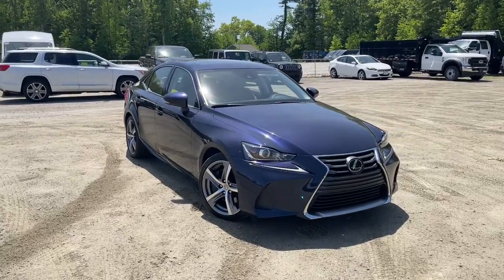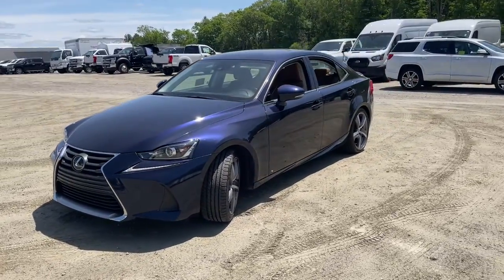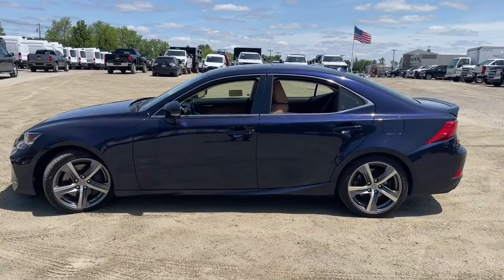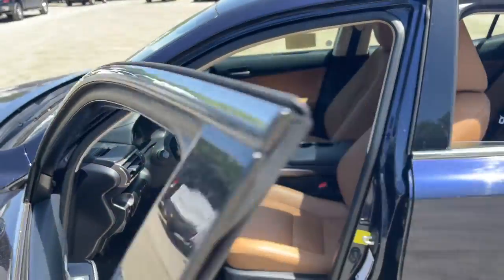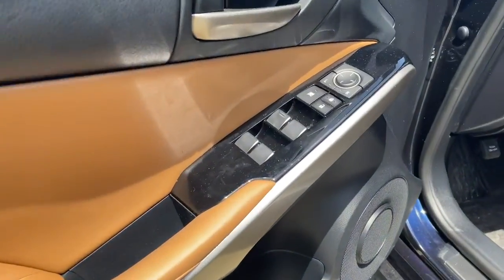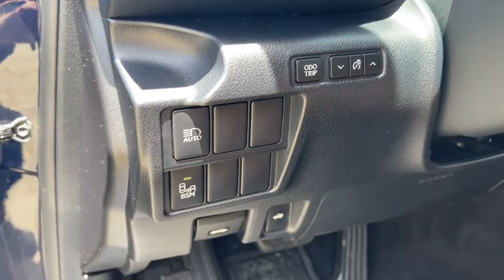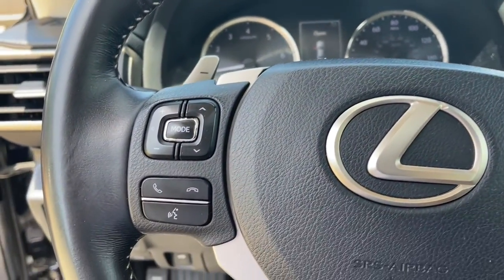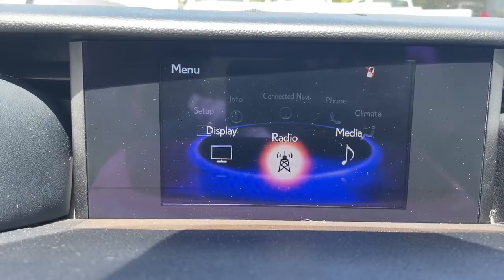2017 Lexus IS Milford, Mendon, Worcester, Framingham MA, Providence, RI 43650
Ultrasonic Blue Mica 2.0 Used 2017 Lexus IS available near me in Milford, Massachusetts at Imperial Chevrolet. Servicing the Mendon, Worcester, Framingham MA, Providence, RI area.

Imperial Chevrolet
18 Uxbridge Rd

Recent Arrival! Cruise Control, Power Windows, Power Locks, Steering Wheels Radio Controls, Aluminum Wheels. Blue 2017 Lexus IS 300 AWD 4D Sedan 300 AWD AWD 6-Speed Automatic Electronic with ECT-ibrbrAwards:br * 2017 KBB.com Brand Image AwardsbrbrPriced below KBB Fair Purchase Price! 3.5L V6 DOHC Dual VVT-i 24V 19/26 City/Highway MPG Odometer is 4974 miles below market average!brbrMORE ABOUT US: Imperial Cars Purchase With Confidence: 1) Free Car Fax Vehicle History Report available for all our vehicles online. 2) Our vehicles are Imperial Certified and go through a rigorous Multi-Point vehicle inspection. 3) Bottom line pricing. 4) 5-Day or 200 Mile Vehicle Exchange Program for your total confidence. If you are not happy with it bring it back within 5 days or 200 miles and we'll give you a credit of your full purchase price toward the purchase of another vehicle. (Excludes Renewed for You vehicles.)brbrPrice does not include tax, title, registration, documentation fee or other applicable fees. Price does include Imperial Trade assistance bonus of $1,000 Imperial qualifying retailable trades with less than 10 years of use from original in service date. To receive advertised promotional price, the vehicle must be paid in full and take same day delivery from dealer stock. Call or email our phone and internet team for the most current information and Imperial discounts. Price cannot be combined with any other discounts or promotions and is subject to change based on market value at any time without notice, customer must mention promo code in order to qualify for internet special discount. The information contained herein is deemed reliable but not guaranteed, dealer not responsible for any misprint involving the price or description of the vehicle, it's the sole responsibility of buyer to physically inspect and verify such information prior to purchasing. Transparency is our goal. NO WHOLESALERS OR DEALERS! Some of our Pre-Owned vehicles may be subject to unrepaired safety recalls. Check for a vehicle's unrepaired recalls by VIN